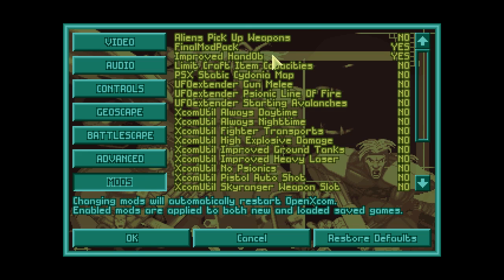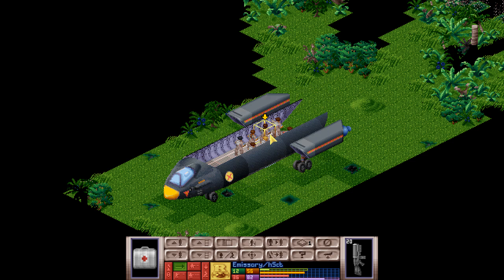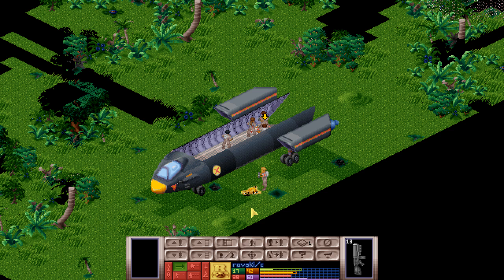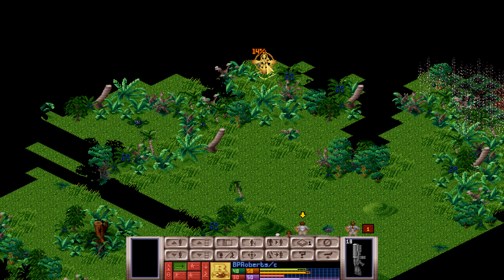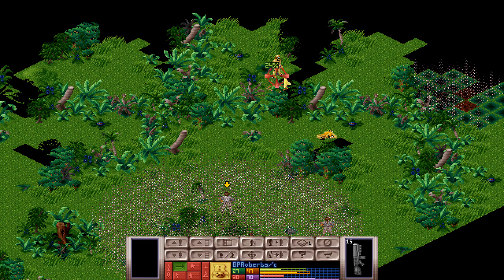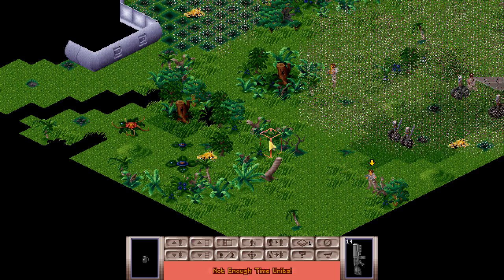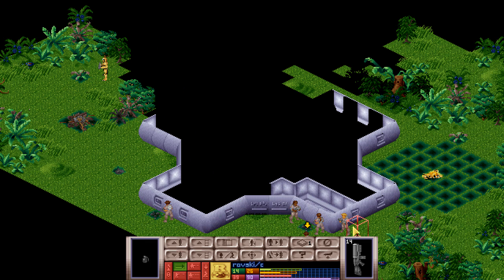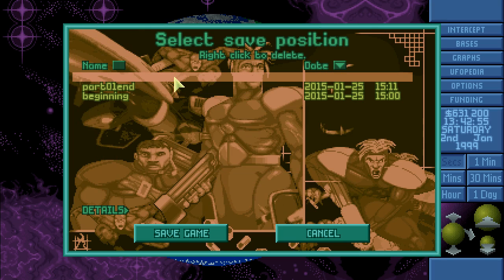Let's play OpenXcom FMP HD [02] Yellow Gillmen?